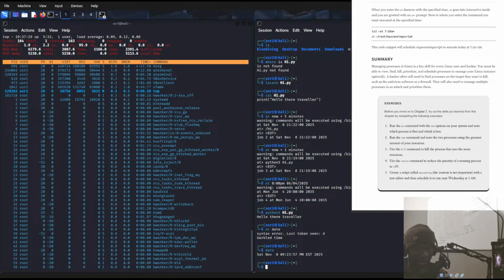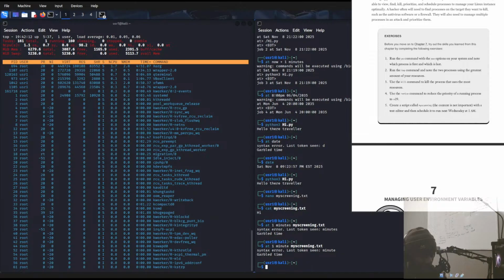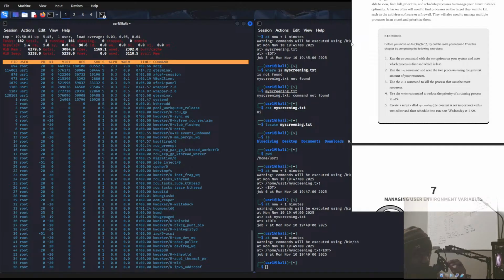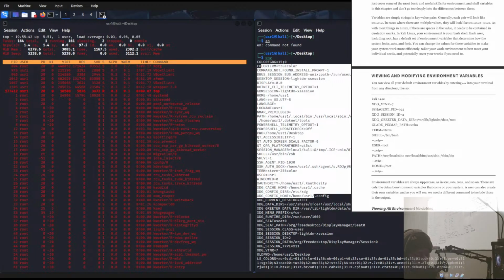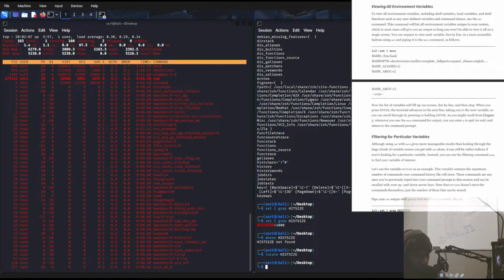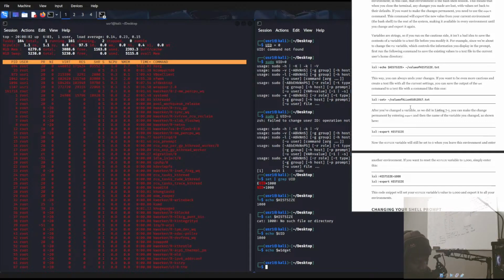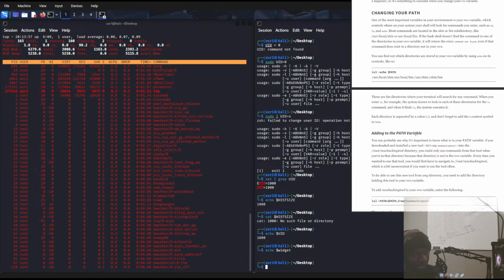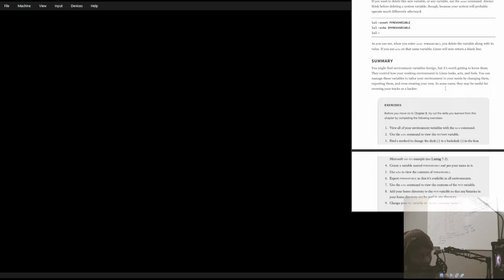Study with Me - Kali Linux Basics for Hackers - Ch. 7 | Managing User Environment Variables | iYeso